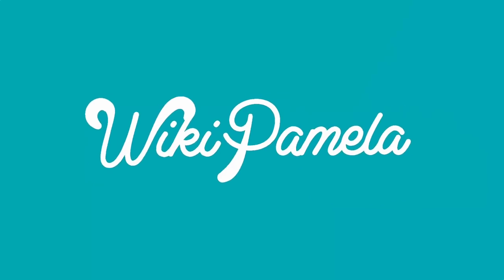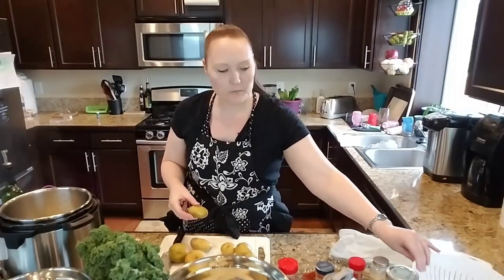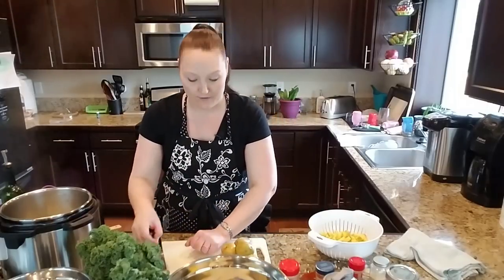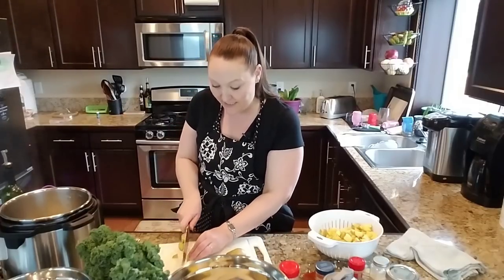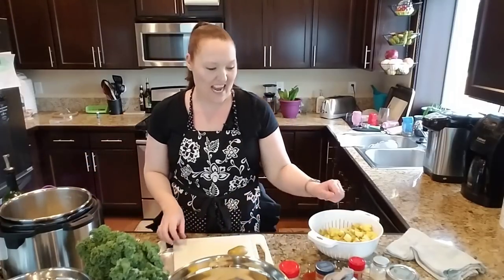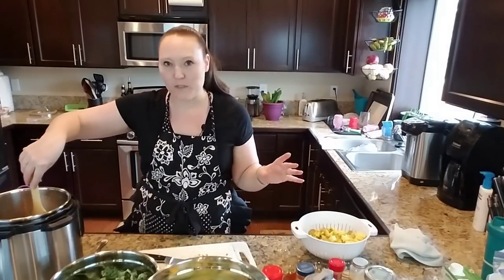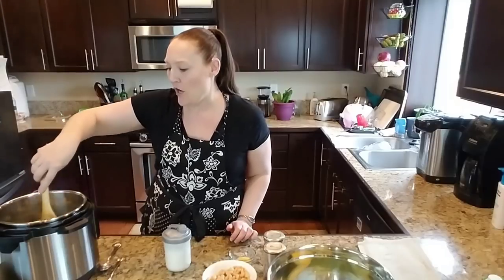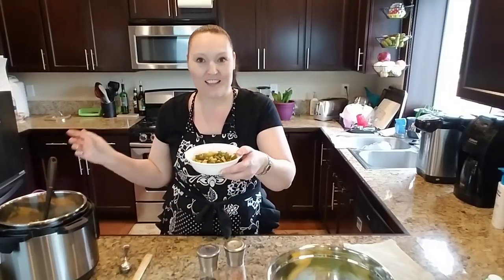Quick and Easy Vegan Zuppa Toscana in the Instant Pot (or stovetop!)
Try this vegan Zuppa Toscana this week! You won't be able to tell the difference (taste-wise) between this version and the original Olive Garden version, it's that good! It's also incredibly easy to make especially when you have an Instant Pot on hand. (Don't have one yet? Keep scrolling for a link to get your own).

You pay the same price for an item but I get a small (very, very small) percentage of the profit which helps me to make more videos for you!

This is the nutritional yeast we use
Like my apron?
Cut your cooking time by using a dicer!

INGREDIENTS

    * 1 yellow onion, diced
    * 1.5 Tbsp garlic, minced
    * 1 tsp garlic powder
    * 1.5 Tbsp Italian seasoning blend
    * 2 tsp smoked paprika
    * 1/2 teaspoon red pepper flakes
    * 7 baby yellow potatoes, cut into bite-sized pieces
    * 32 oz. vegetable stock
    * 1 bunch kale, de-stemmed and torn into pieces
    * 1 can full fat coconut milk
    *  1 can drained and rinsed white beans
    * 1 tsp salt
    * 1/2 tsp pepper
    * 1 Tbsp nutritional yeast